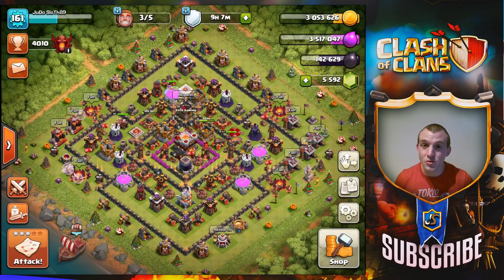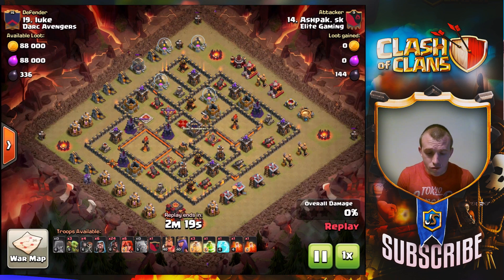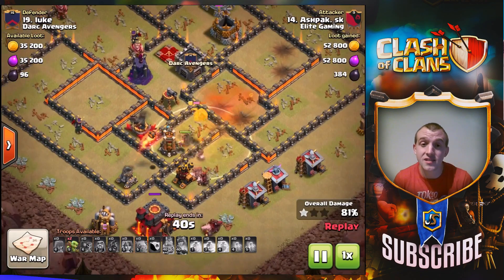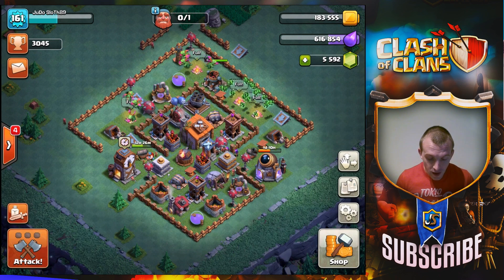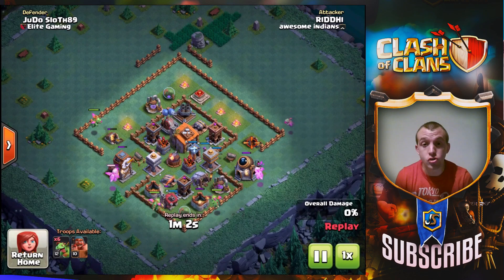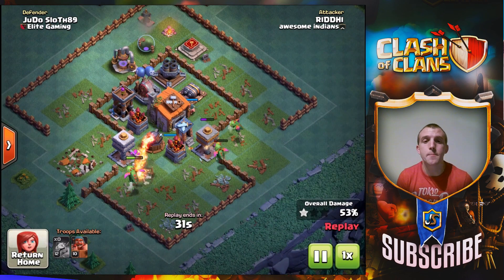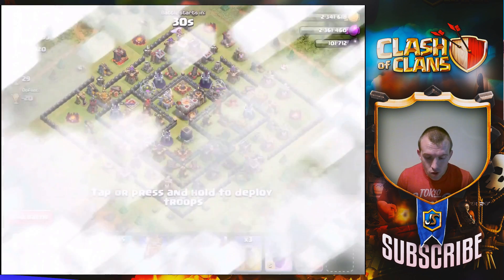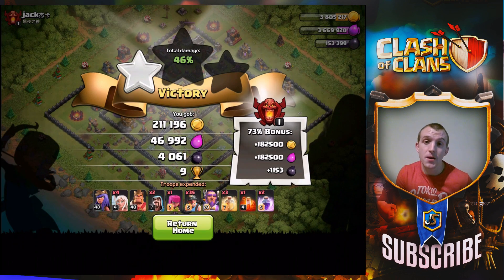Clash of Clans | TH10 3 Star, Builder Base and Dark Elixir Farming! What am I doing in CoC?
Clash of Clans Variety! A TH10 vs TH10 Hog Rider 3 Star Attack, Baby Dragon and New Builder Base Layout and Miner Dark Elixir Farming - all in one CoC episode! What have I been doing the last week in Clash of Clans. We feature a Town Hall 10 Hog Rider 3 Star Attack Strategy from Elite Gaming. My progress in the Builder Base is then displayed featuring the Baby Dragon Strategy and a new BH6 base layout, will we win? Finally we close the episode showing how I have been farming Dark Elixir to try and upgrade my Archer Queen. We have been using the Mass Miner Attack Strategy to try and help with this. Tips and tricks are provided through each aspect of the Clash of Clans gameplay to try and help you improve. Clash On!